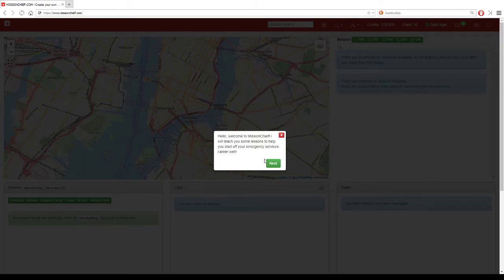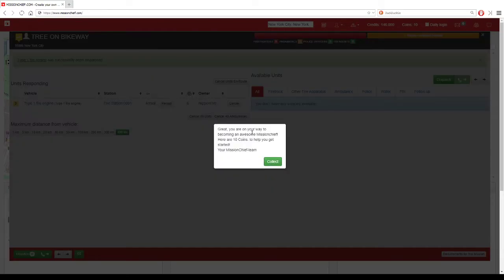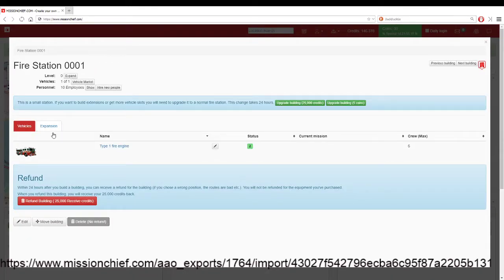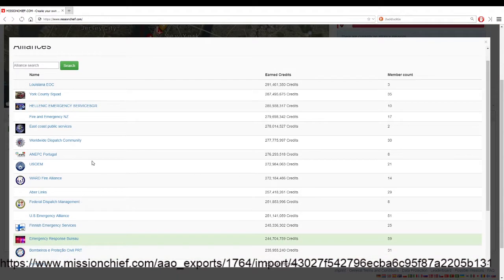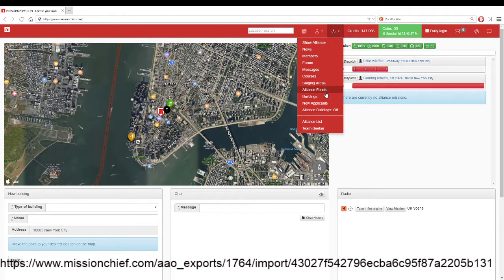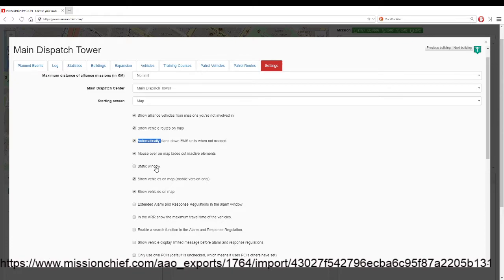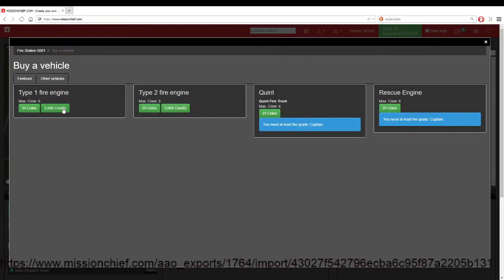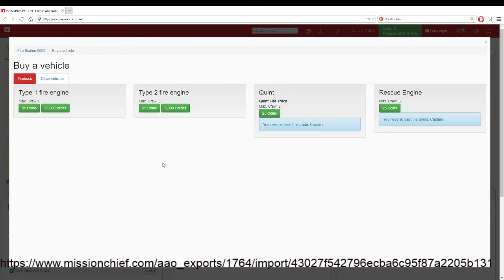MissionChief: Episode 1 "Starting Alone" - Building First Station and Tutorial Process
This video is here to educate you on how to begin the game from the beginning with the knowledge of you being by yourself, with no friendly players near by or with the lack of knowledge of who will be near you with when you join an alliance.  This will help you how to expand cautiously but quickly.